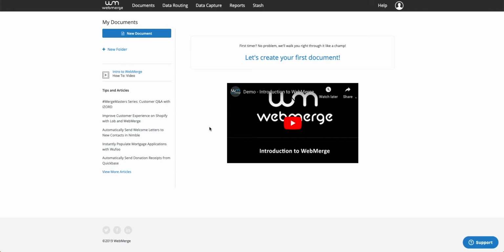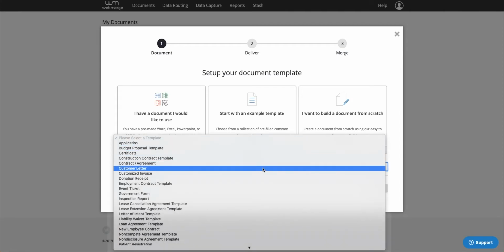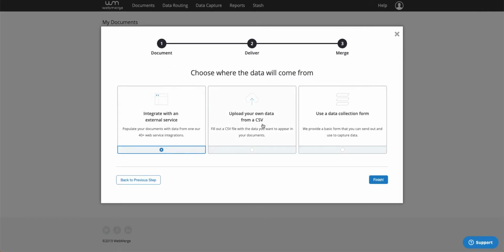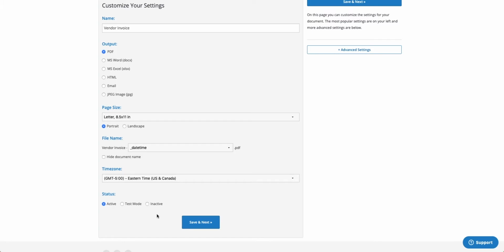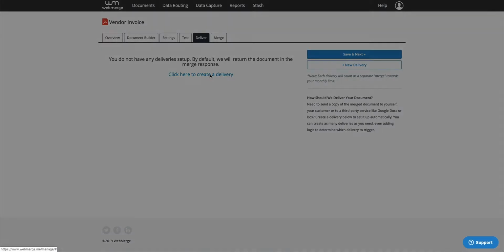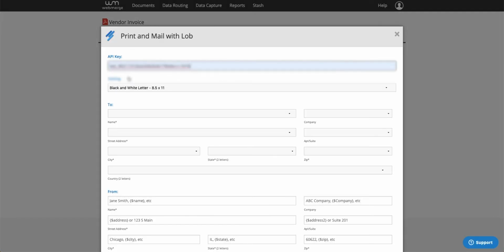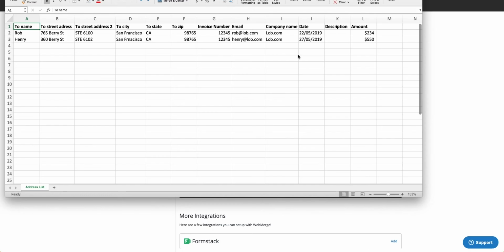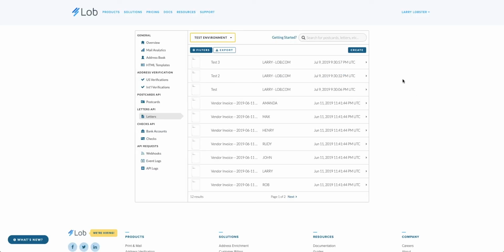Lob Screencasts | Lob Integration with Webmerge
This video shows a non-technical way of designing and sending letters through Lob using Webmerge. The specific example in this video shows how to send out invoices to a list of vendors.